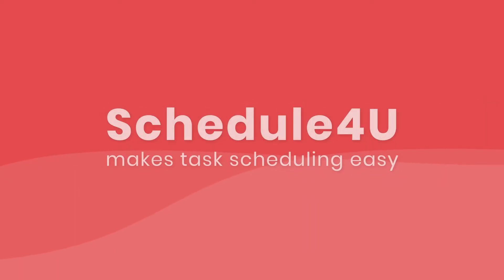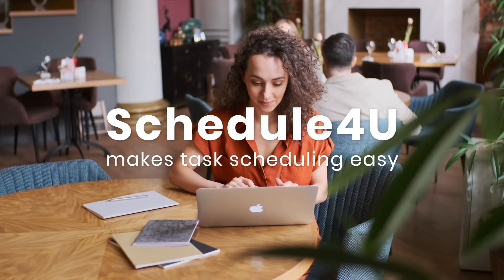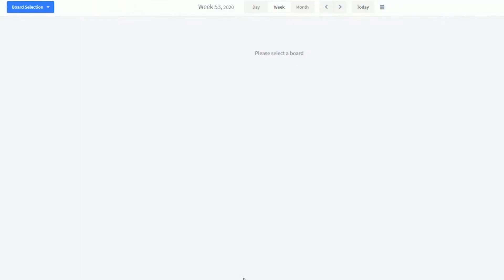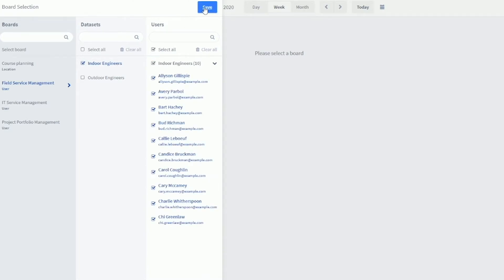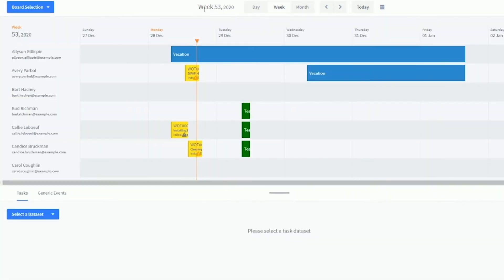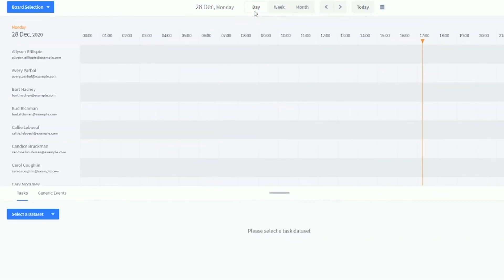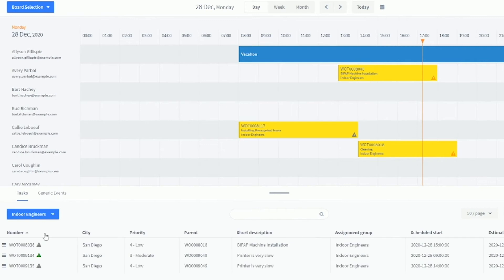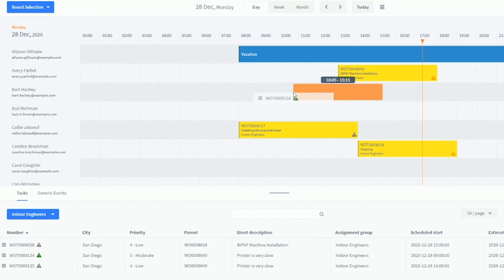Schedule4U makes task scheduling in ServiceNow easy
Meet Schedule4U, the ServiceNow certified app that simplifies scheduling of any type of tasks in ServiceNow based on resources or other entities.